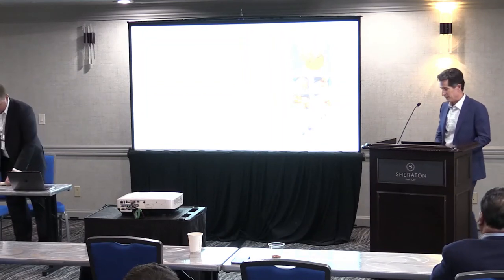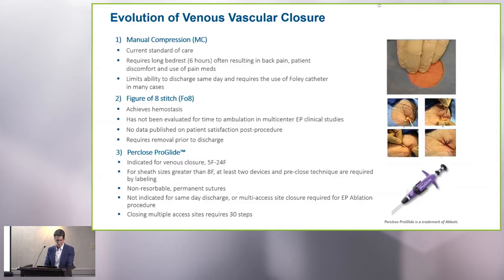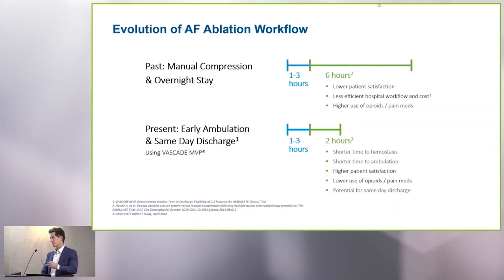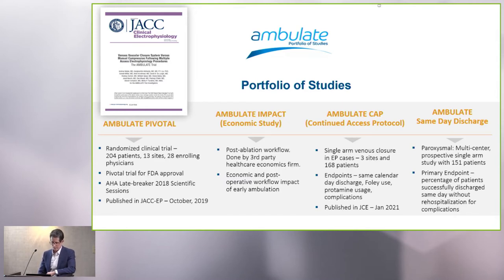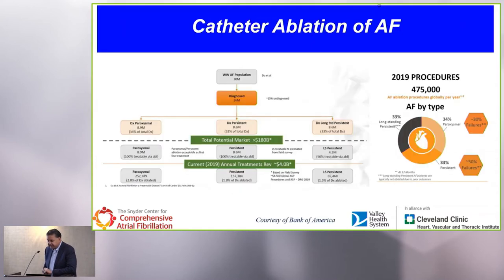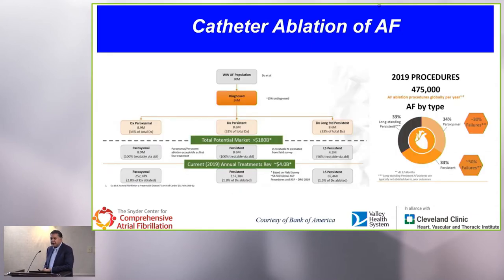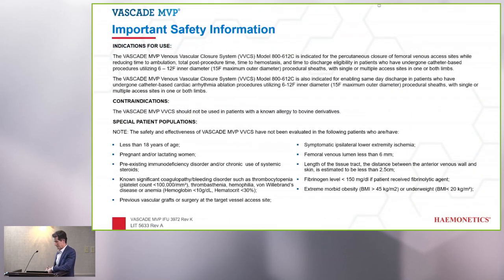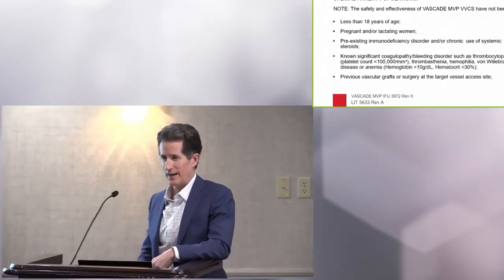Western AF 2022 Fellows Training Recording